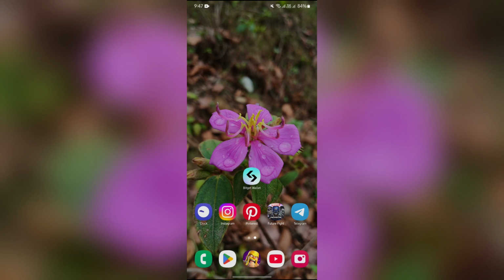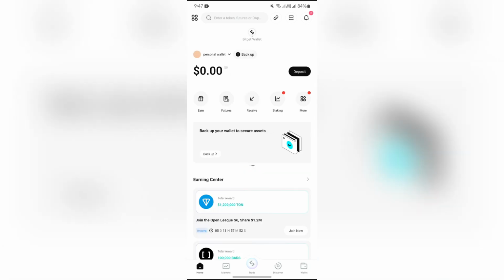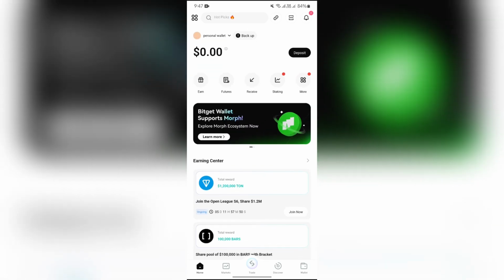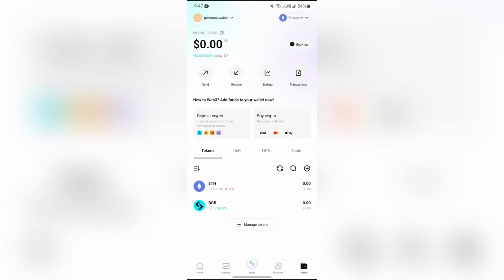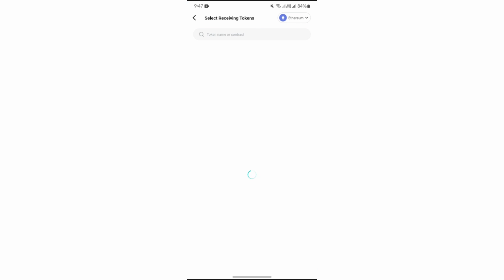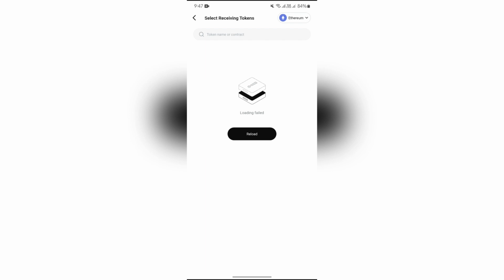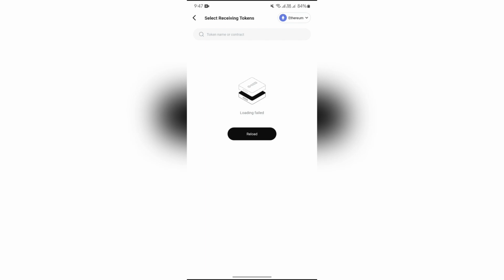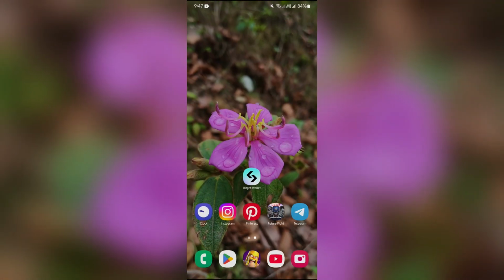How to Deposit Funds in Bitget Wallet 2025?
Depositing funds into your Bitget Wallet is straightforward. This guide provides all the steps to deposit cryptocurrency into your wallet, including choosing the right asset and transferring it from an external account. Whether you’re funding your wallet for trading or saving, this tutorial ensures your deposits are quick and secure.